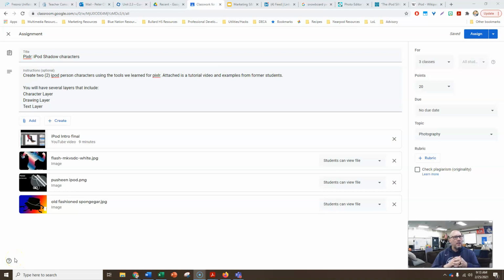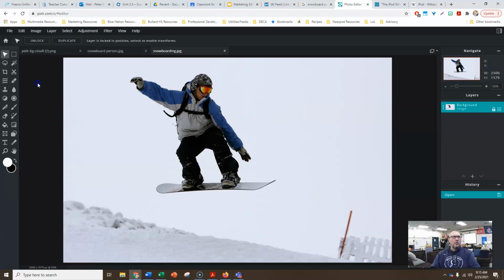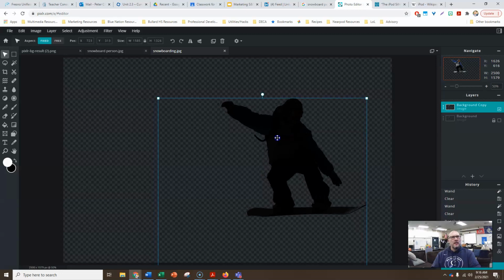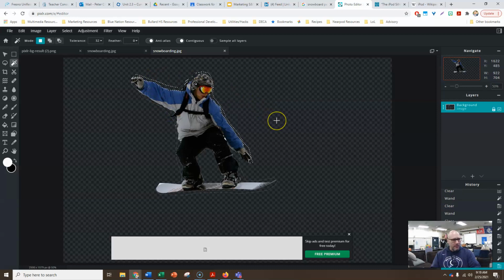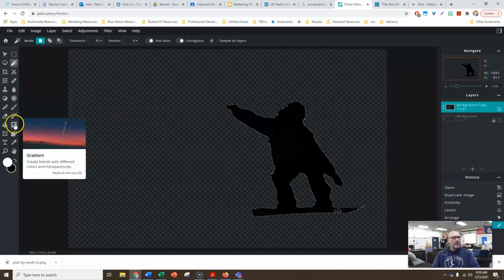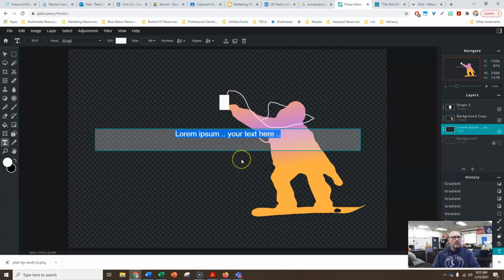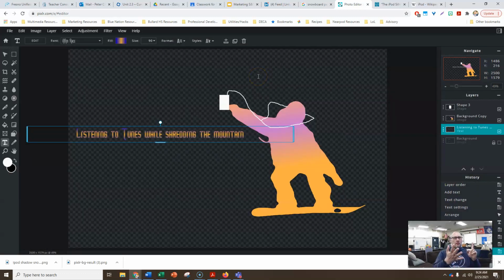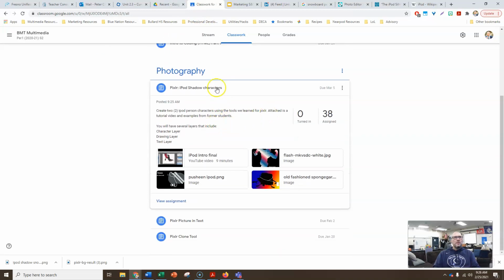ipod shadow Pixlr Tutorial